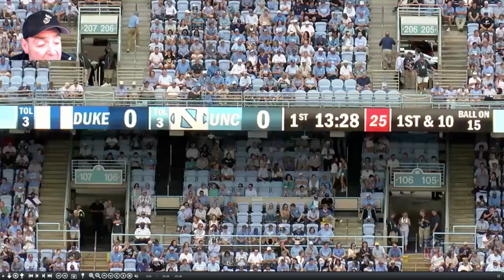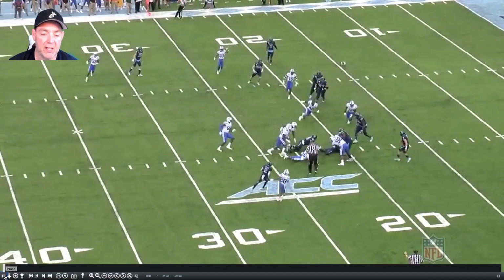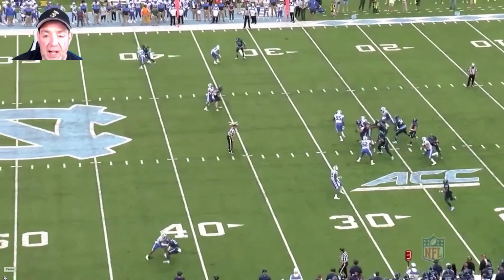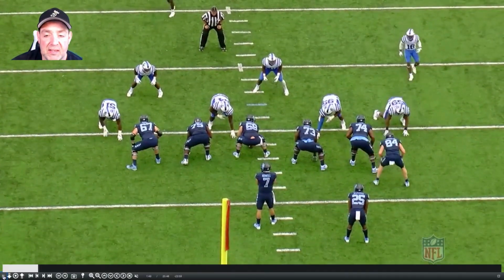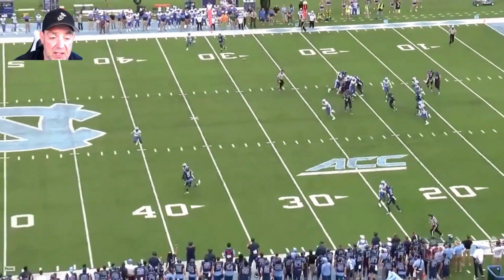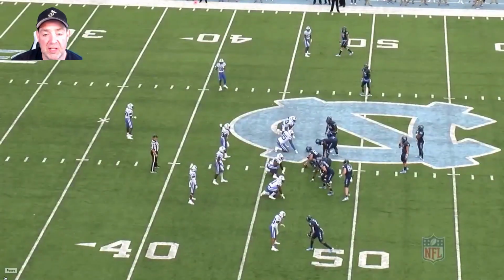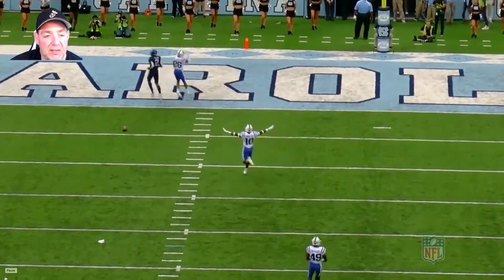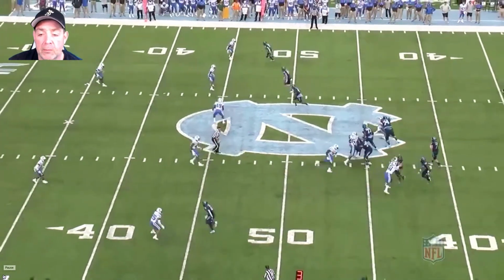Using the RUN to Help your Quarterback in the Air Raid Offense